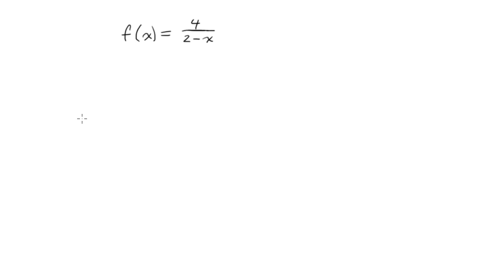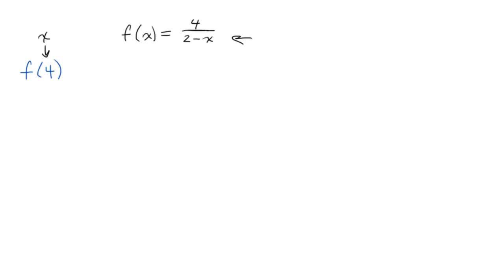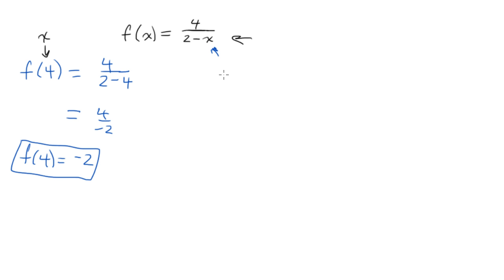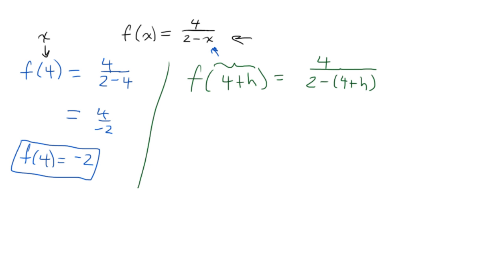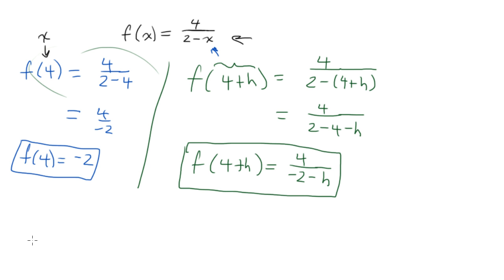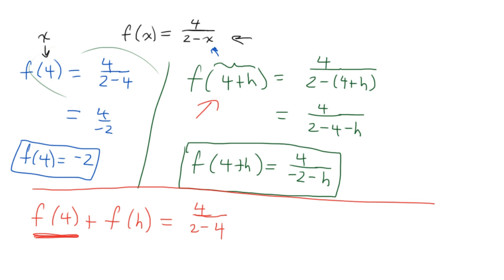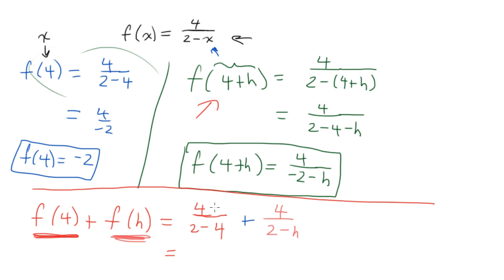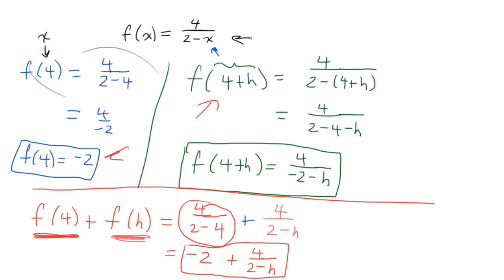Evaluate a Function